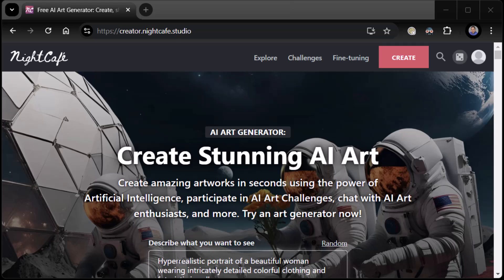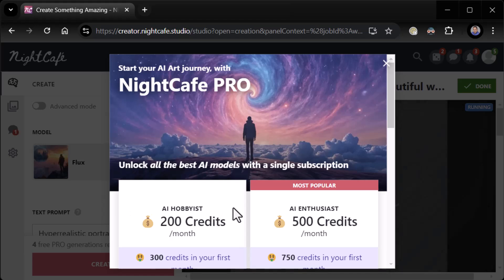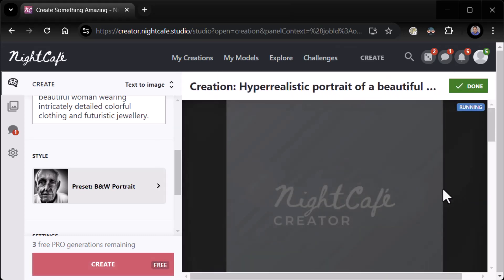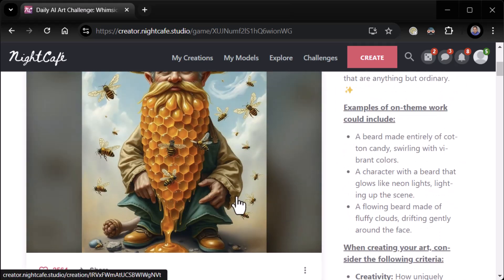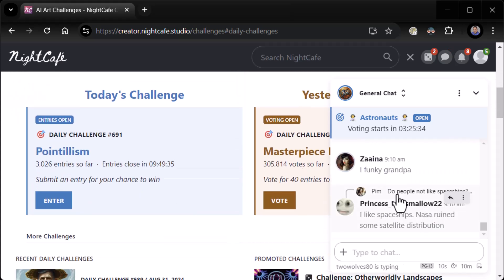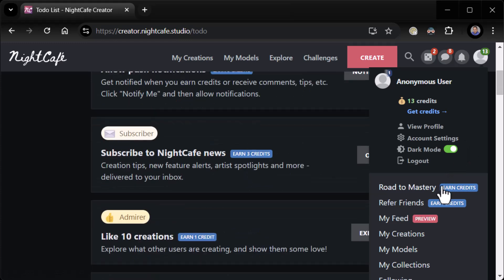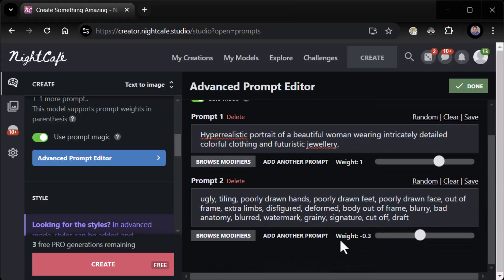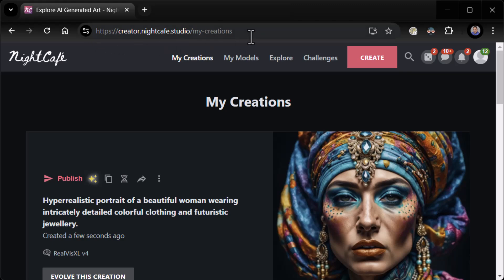How to Use NightCafe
NightCafe Creator is an AI art generator that lets you create stunning artwork in seconds using the power of Artificial Intelligence. In this video, we'll take a quick look at how to use NightCafe Creator and explore its many features, including the ability to create hyperrealistic portraits, participate in AI art challenges, chat with other AI art enthusiasts, and more. Join the vibrant NightCafe AI community and see your art come to life!

Chapters:
00:00 What is NightCafe Creator and what can you do with it?
01:05 NightCafe vs Midjourney: Comparing the two AI Art titans!
01:46 Signing up for NightCafe Creator
02:07 Exploring NightCafe's pricing and subscription options
02:35 Generating your first AI-powered masterpiece!
02:51 NightCafe's amazing features revealed
03:35 Create your first image and explore its creation!
04:46 What are NightCafe "My Creations?"
04:59 Exploring the NightCafe AI community.
05:50 NightCafe AI challenges: Take your art to the next level!
07:17 Explore NightCafe games!
07:55 Real-time chat with the NightCafe AI community!
08:46 Getting free credits and badges!
09:04 NightCafe gamification features!
10:52 Revisiting your creations and adjusting models!
14:37 Wrapping up the review of NightCafe AI!